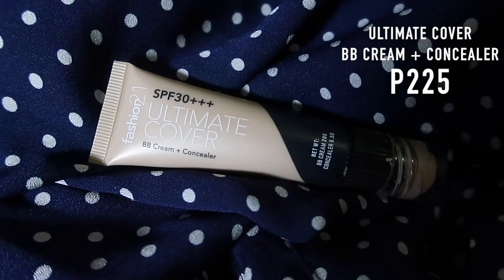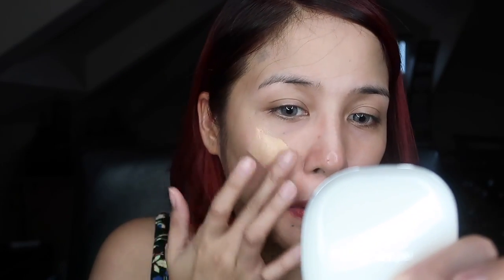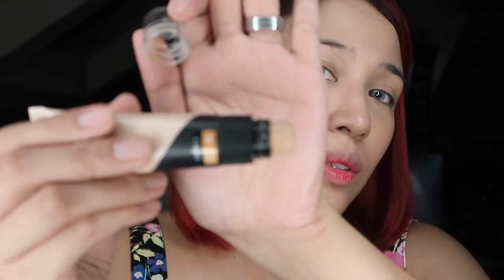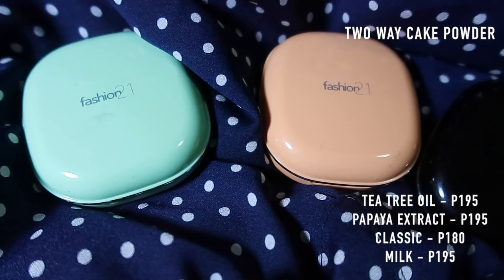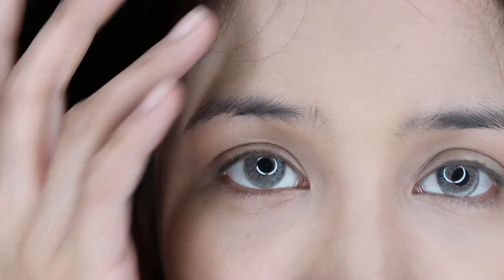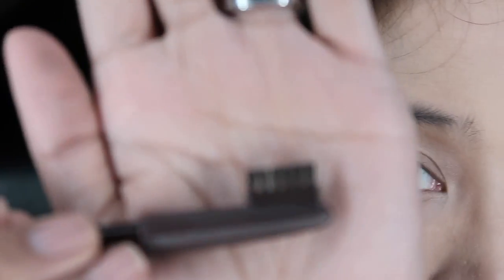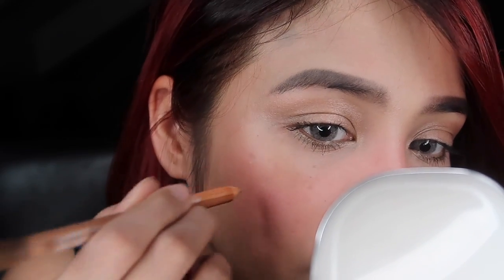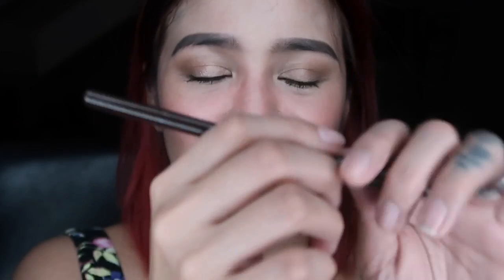FASHION 21 Cosmetics | ONE BRAND | EASY EVERYDAY Summer Makeup | Jessica Godinez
Fashion21 is one our local brands whose products I really like (considering this is the first time na nagamit ko products nila) I love the fact that its products are very affordable and the quality is good.

Products I used:
Ulta Matte BB + Cream Concealer - P225
Water drop Blender - P195
Two Way Cake with Milk Moisturisers - P195
Eyebrow Pencil - P75
Eyebrow Due Powder - P150
Eyebrow Duo Pencil - P125
Multi Function brush - P195
Eyeshadow Kit - P125
Double Up Mascara - P225
Lip and cheek gel- P140

Let's stay in touch! :D